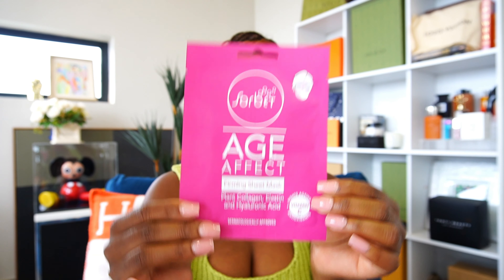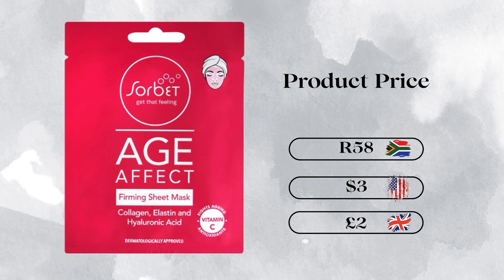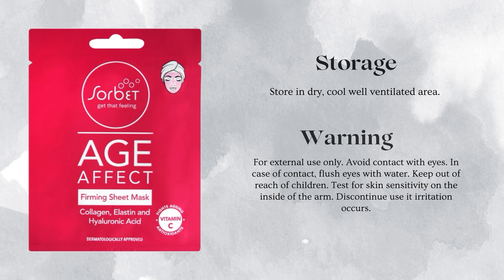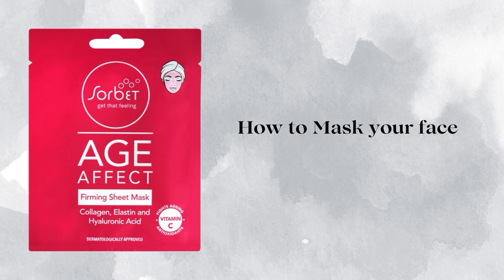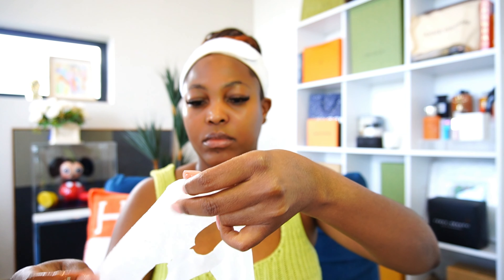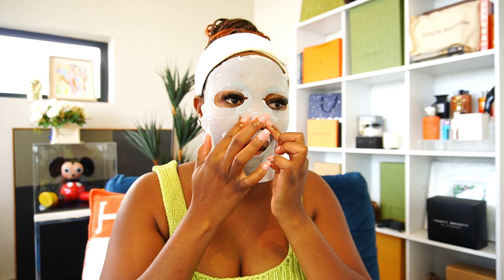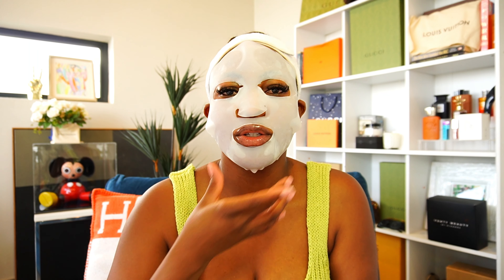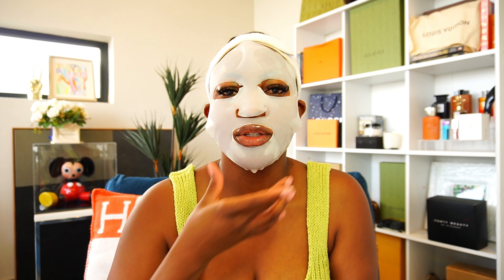🇿🇦 How to get Youthful Skin under R100/$5.29 : Wednesday Skincare Talk.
Hello Skincare lovers

In today’s video, we focus on Hydrated Healthy Skin using the @sorbetgroup Age Affect Firming sheet mask.

Product Details:

Sorbet Age Affect Firming Sheet Mask 23ml, remedies visible signs of aging, including loss of elasticity, plumpness, and brightness with a combination of collagen, elastin, hyaluronic acid, vitamin C, and antioxidants. Together they brighten, firm, and hydrate skin to help it look younger and revitalized.

*Dry Silicone Mask from Copper Skincare on Instagram.

*Age Affect Sheet Mask: @sorbetgroup

Chapters:

00:00 Disclaimer + Introduction
00:18 Product Details
02:23 Storage + warning
03:43 Skin prep for the mask
05:44 How to put on the mask
09:11 Silicone Mask
10:05 The Results
13:24 The Ending